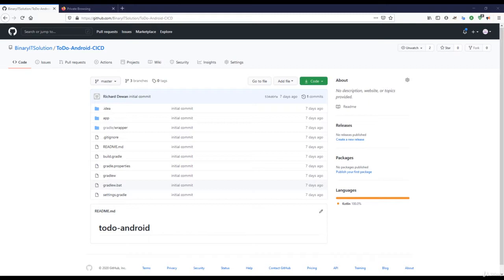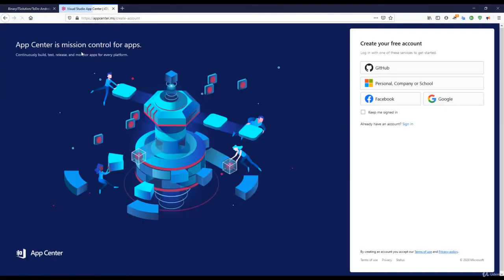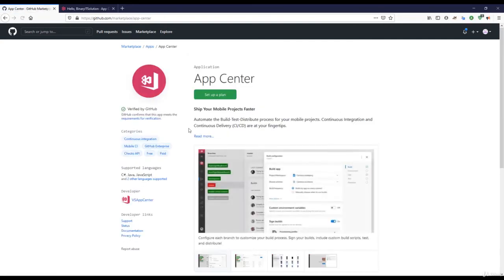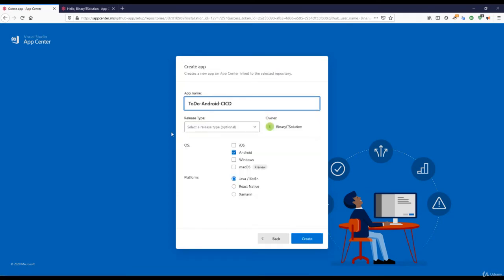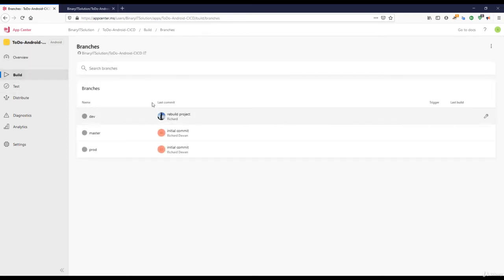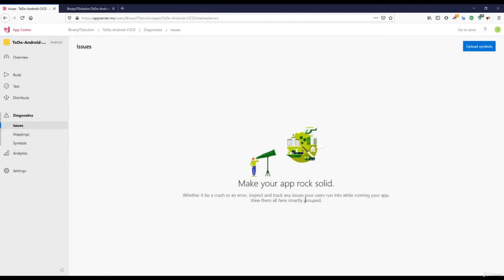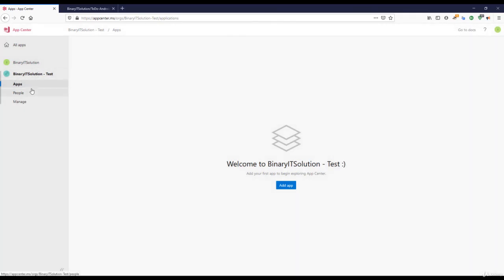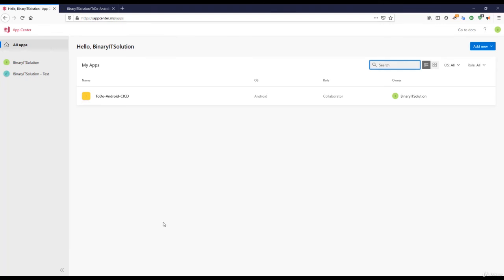336 Create and Cinfigure App Center With GitHub